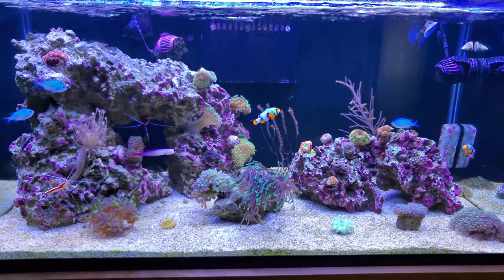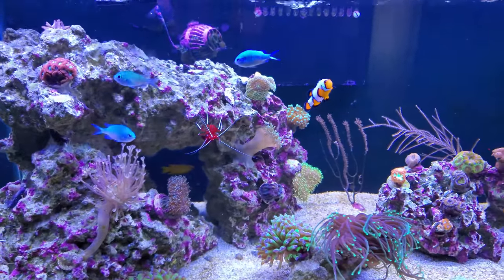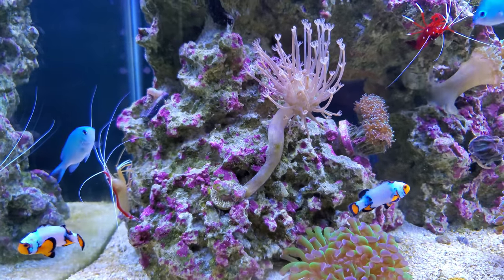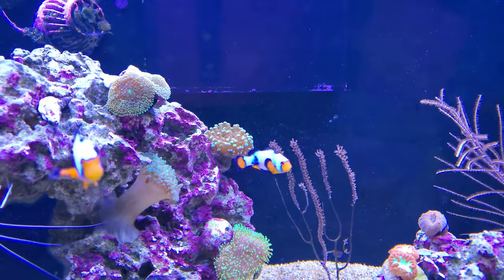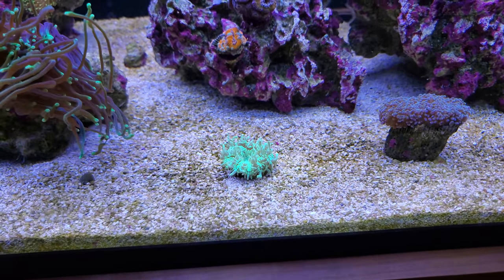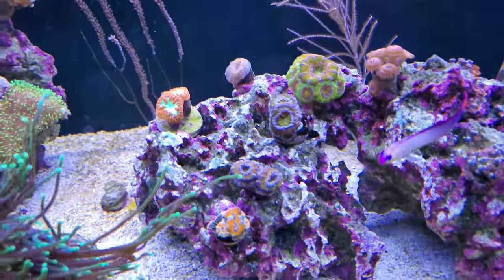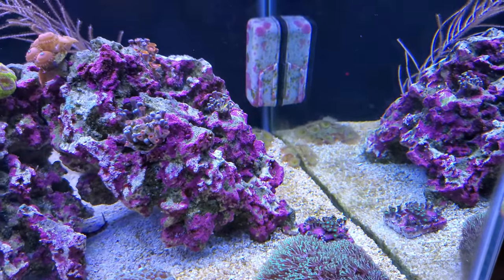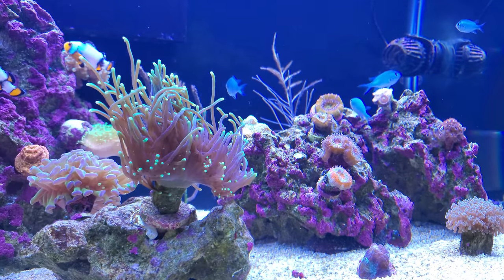PURPLE FIREFISH!! Livestock Update Four | 40 Gallon Breeder Nano Reef Tank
My fourth livestock update, the tank is mostly running well with few minor issues.
I share the good and bad of the tank.